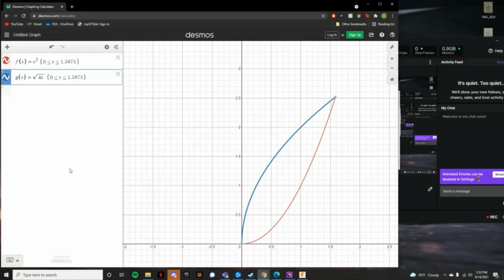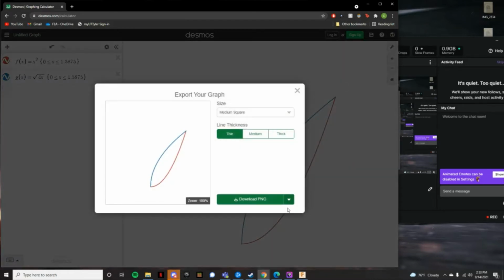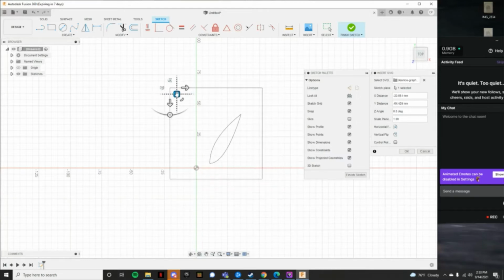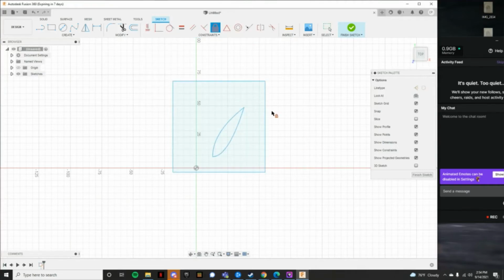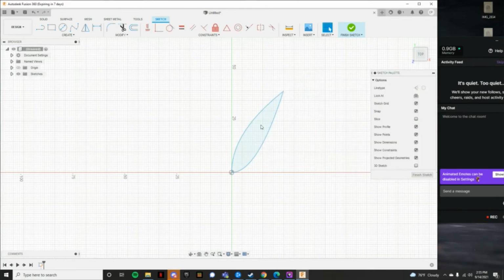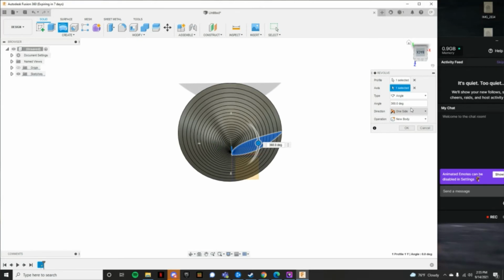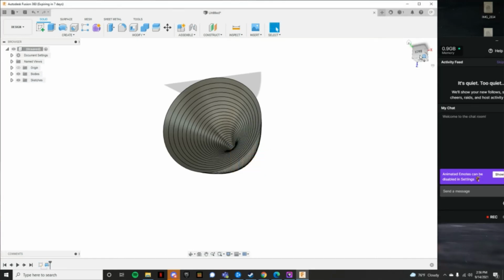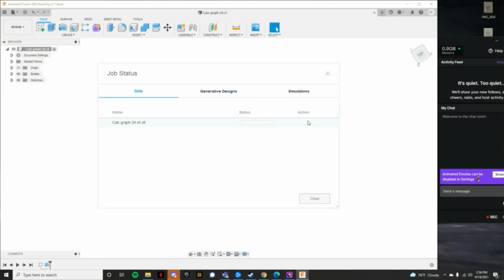How To 3D Print Calculus Graphs